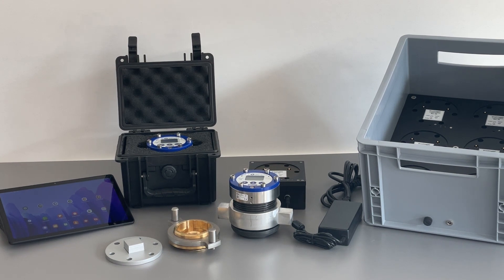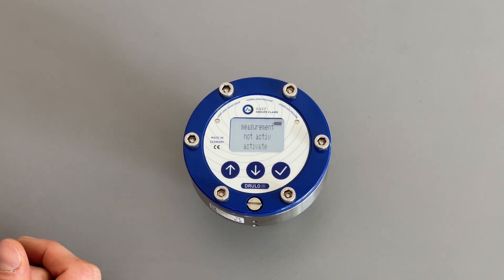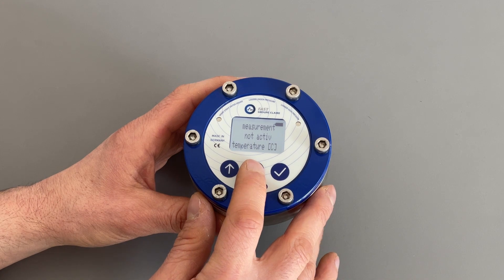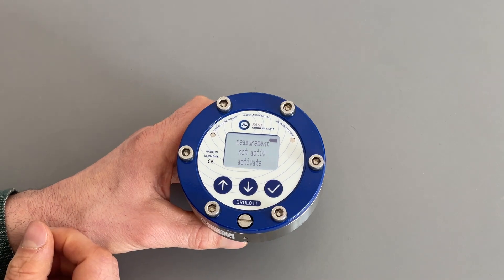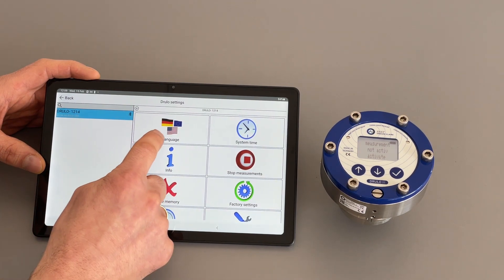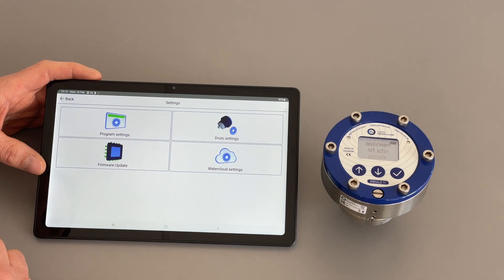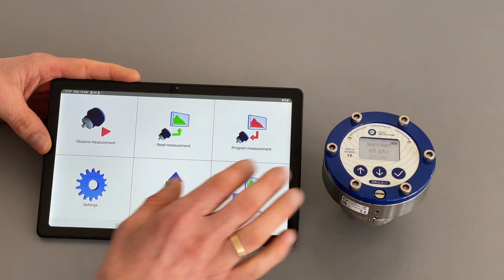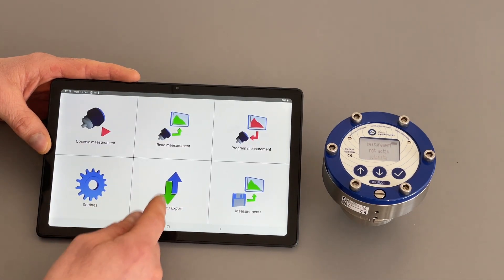Video Manual - DRULO III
00:05 chapter 1 - scope of delivery
01:09 chapter 2 - programming the DRULO
01:32 chapter 3 - starting the DRULO
03:45 chapter 4 - starting a measurement
04:41 chapter 5 - using the DRULO app
06:01 chapter 6 - app settings
07:52 chapter 7 - time-controlled measurement
09:38 chapter 8 - event-controlled measurement
10:59 chapter 9 - reading out data
12:07 chapter 10 - copying settings